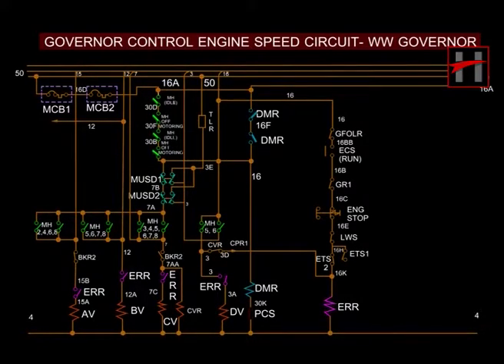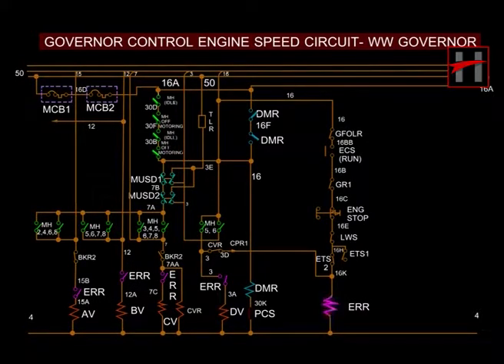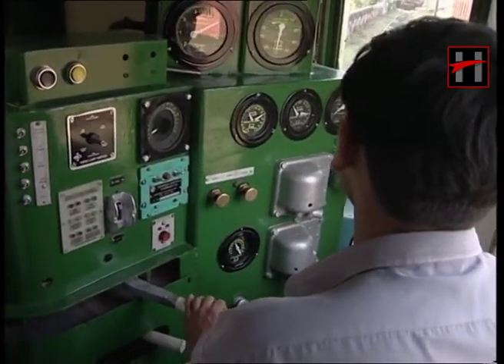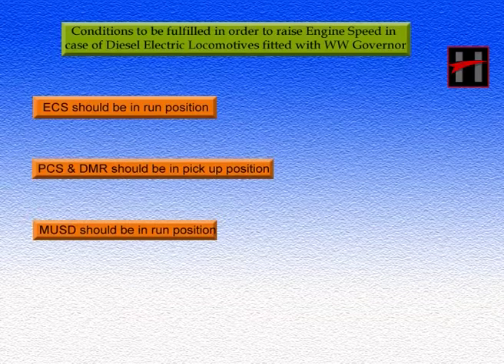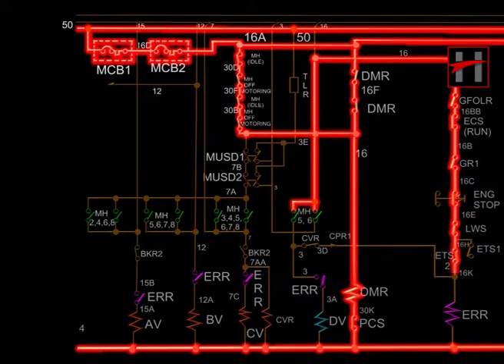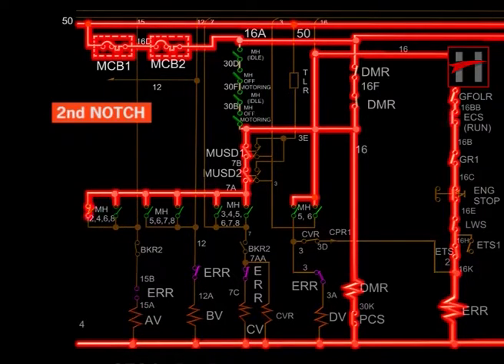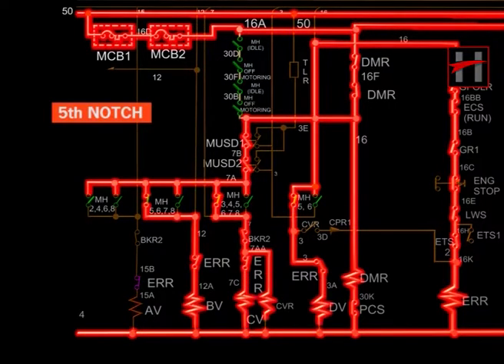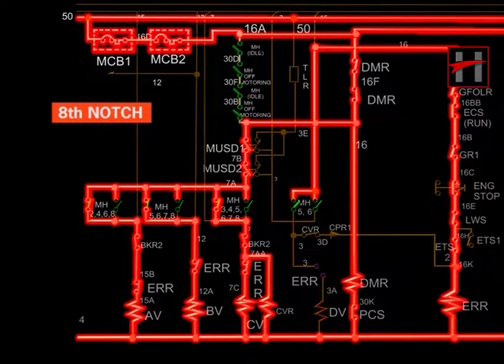How Diesel Loco Works (3D Animation) #4/12: Governor Control Engine Speed Circuit with WW Governor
Hey there ! This is a playlist of  12 Volume 3D Animation Videos explaining How Electrical Circuits Work in Diesel Electric Locomotives.
Each of the 12 Volumes explain the working of one electrical circuit of Diesel Electric Locomotive in a step by step manner .
This Volume explains the working of Governor Control Engine Speed Circuit in Diesel Electric Locomotives fitted with Woodward Governor .
We have tried to make this complex engineering easily understandable for you .
For more info about our company and what we do , please visit us